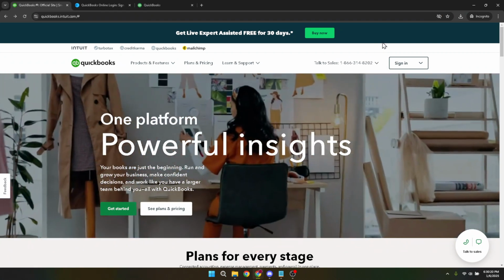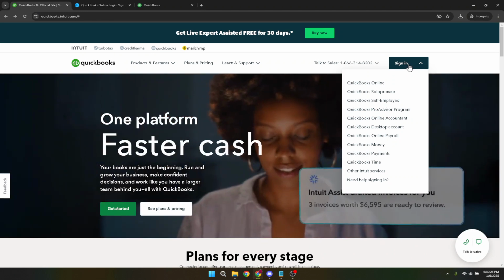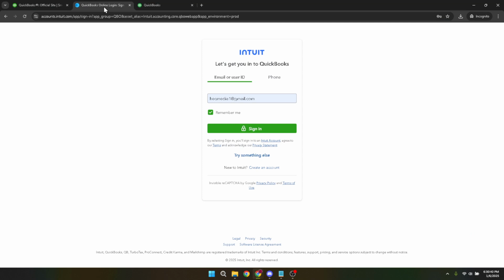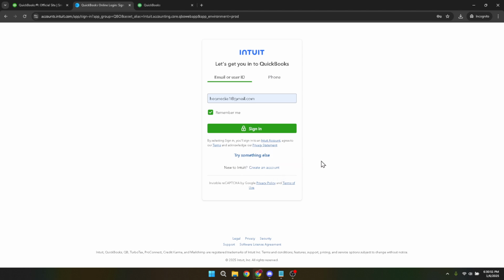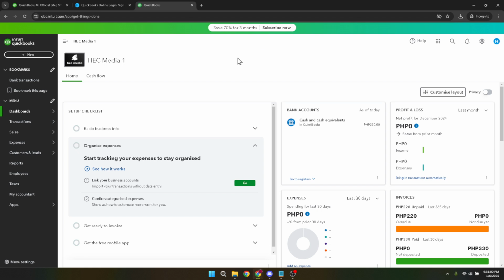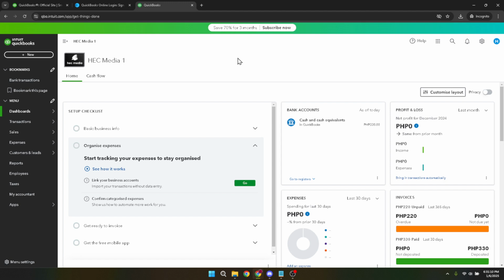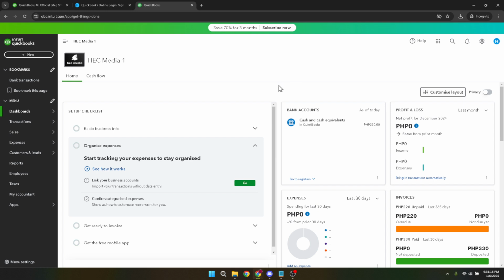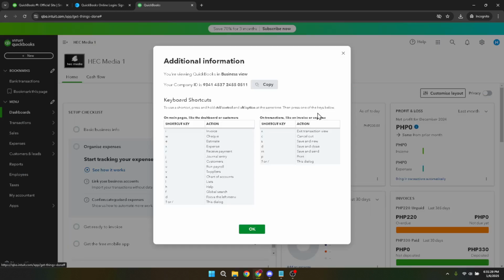How to Find Quickbooks Online Company Id (Full 2025 Guide)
In today's video we will show you quickbooks online,how to use quickbooks,quickbooks,how to use quickbooks online,quickbooks desktop,quickbooks online training,quickbooks online certification 2025,quickbooks online tutorial,quickbooks tutorial,quickbooks tips and tricks,how to make money online,import company files to quickbooks online,quickbooks online 2023,quickbooks online exam 2024,quickbooks online test 2024,quickbooks online exam 2024 answers,quickbooks for beginners